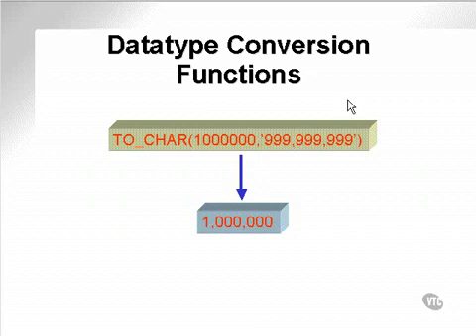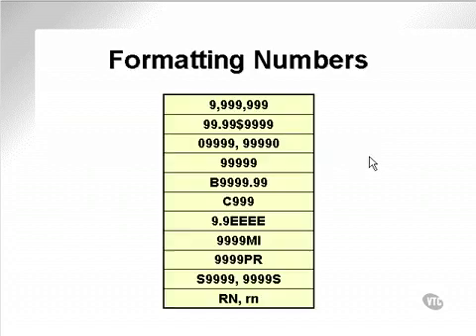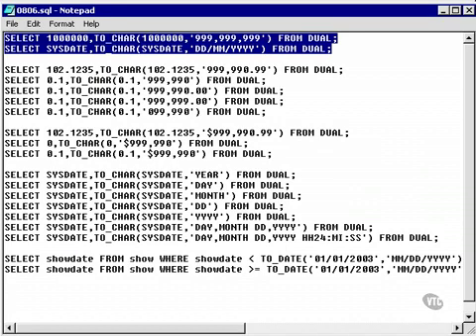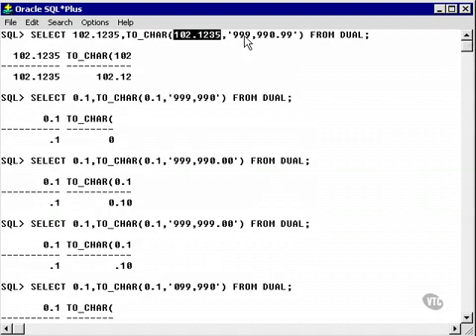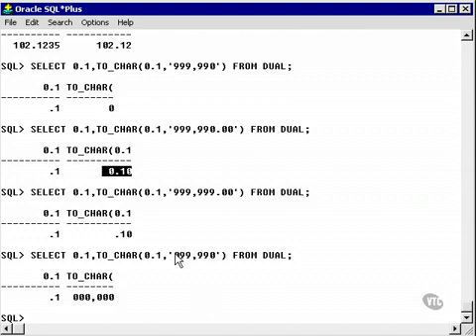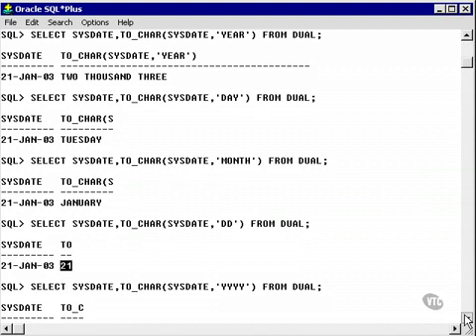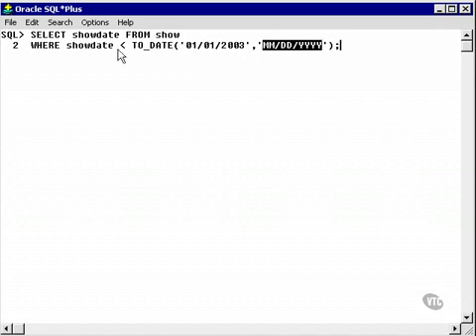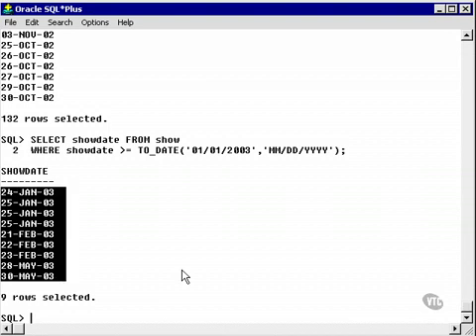learning oracle application developer 81 ‏ YouTube